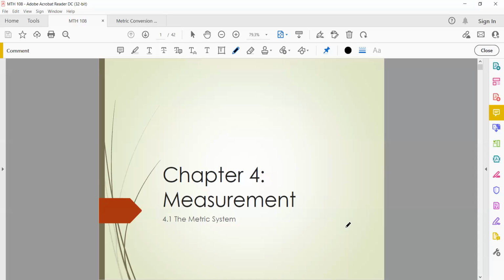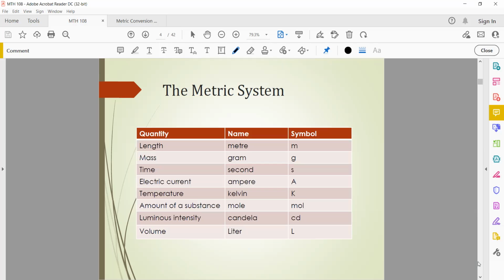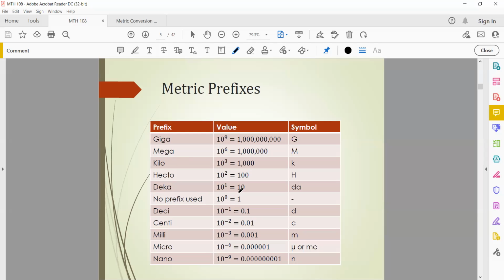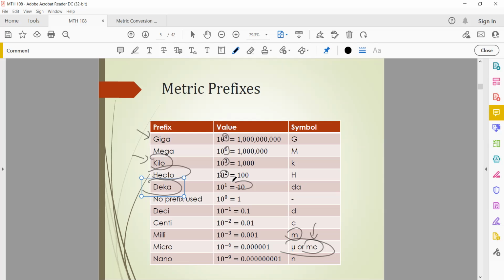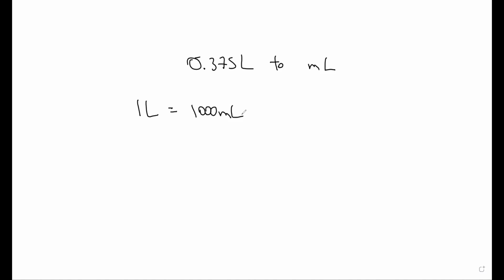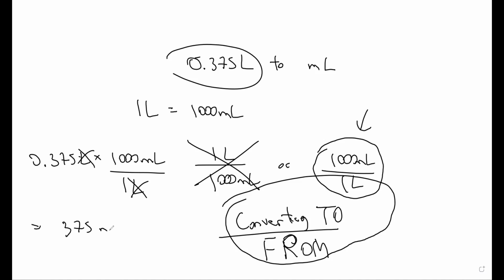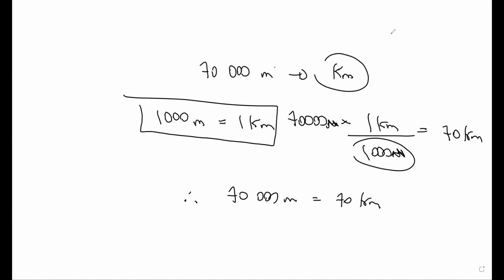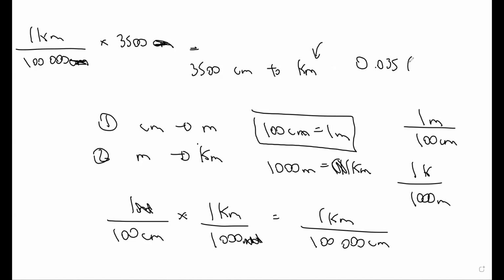MTH108 Wed Oct 13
Here we start on Chapter 4, covering part of 4.1 The Metric System.